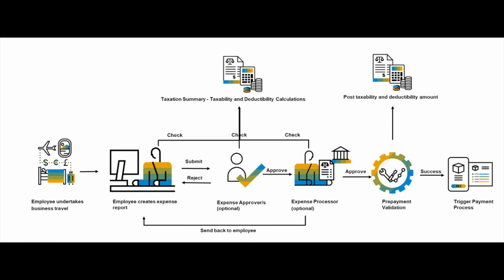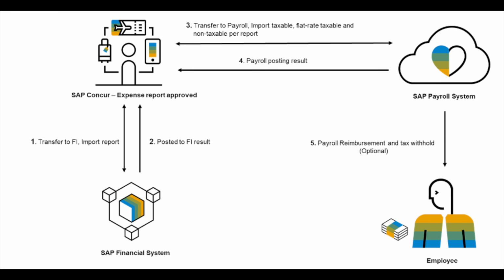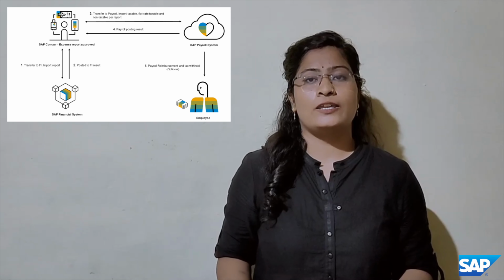SAP Concur Taxability and Deductibility Solution Overview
Discover how Concur Taxability and Deductibility service helps businesses to calculate employee taxability and corporate deductibility for business expenses and reimburse employees for approved business expenses by integrating to SAP Payroll.